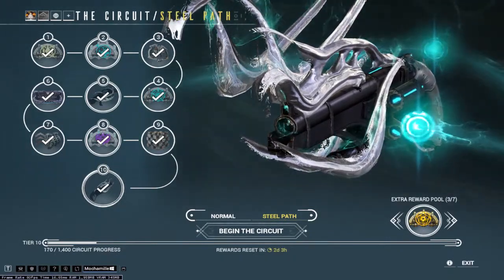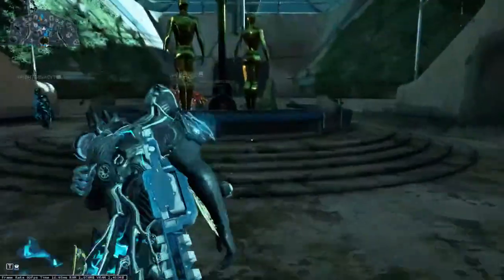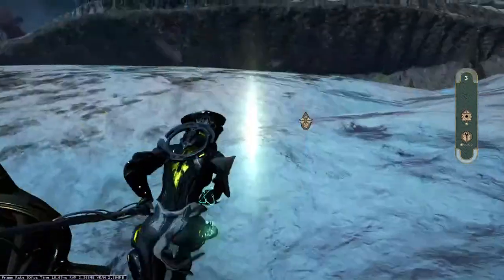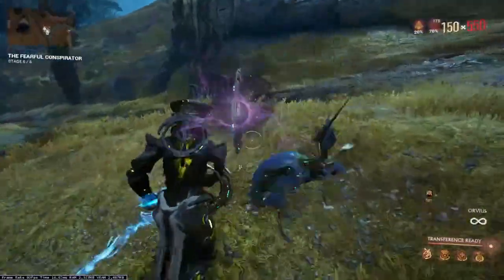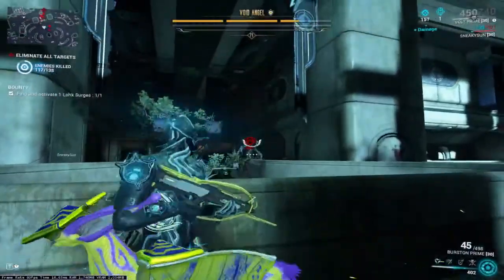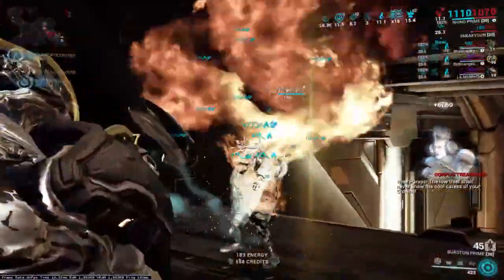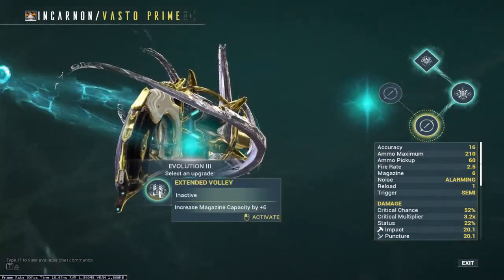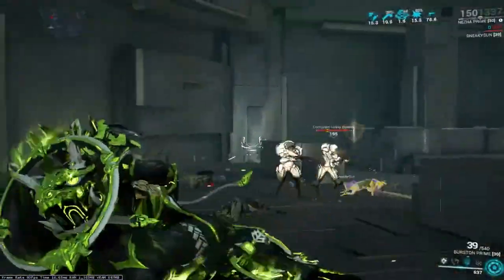Thursday of Week 5 of Duviri Paradox, Pathos Clamps and Vasto/Burston Incarnon! | Warframe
It's me, Cosmic Hermit Crab, doing random stuff on video games. If you just want to chat with me, that's fine, too.